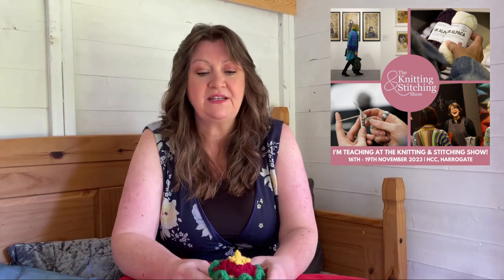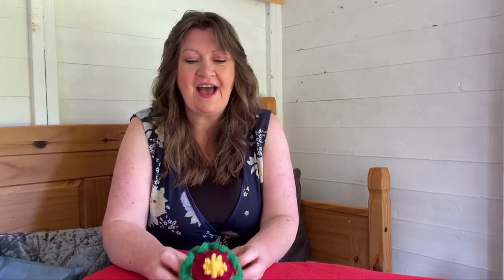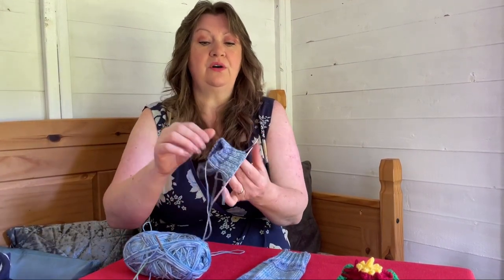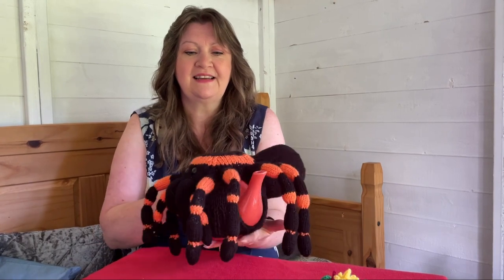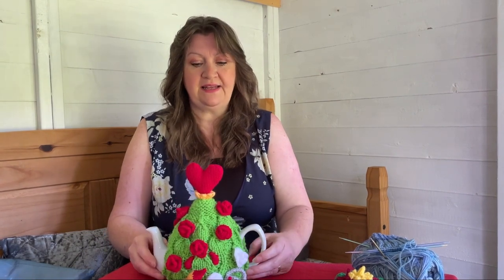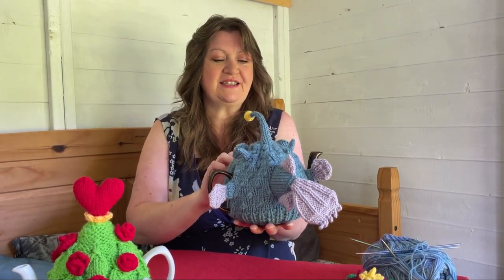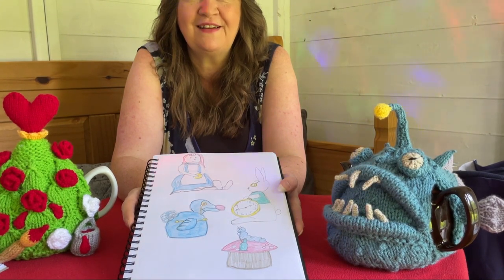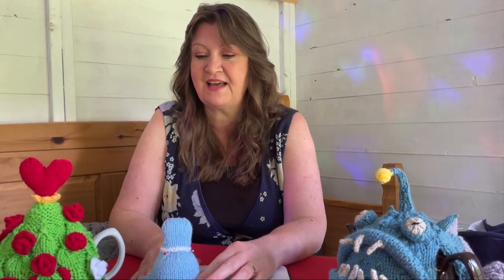TeaCosyFolk Vlog August 2023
I’ll be at the Harrogate Knitting and Stitching Show on Sunday the 19th of November. Tickets are on sale now, and if you quote WT23 when booking entry tickets; this will you give £3 off adult / £3.50 off concessions booked before 11.59pm Wednesday 15th November.

Find out more about the Stitch Mastery: Knit a Chocolate Orange Cosy if you search for Cowper, you’ll find the workshop.

And find out more about the Creative Living Theatre here, Click the Sunday tab to find my spot

Mexican Redknee Tarantula tea cosy will be available on the 17th August. The giant spider is Harry Potter; that I couldn’t think of the name, is called Aragog.

Angler Fish Tea Cosy Knitting pattern in Simply Knitting issue 241, in the shops on 10 August.

Painting the White Roses Red tea cosy knitting pattern can be found on the

There is more information about the Alice in Wonderland Terry’s Cocolate Orange cosies on the Blog